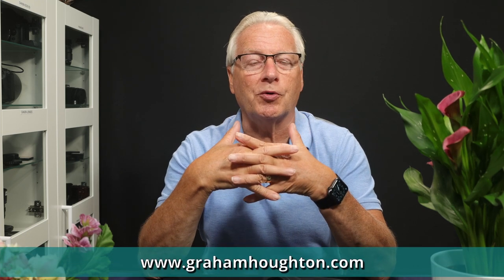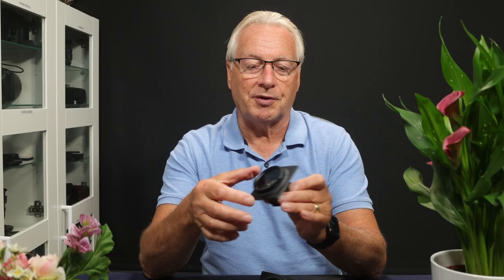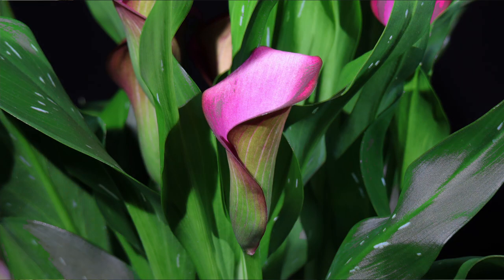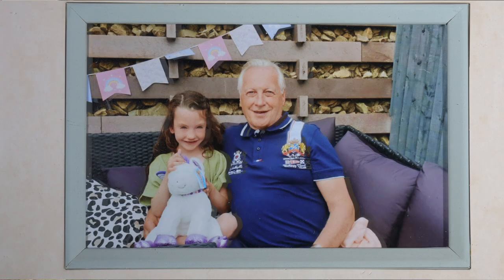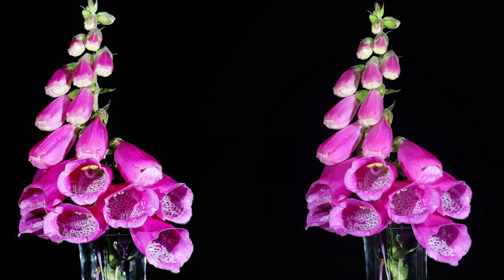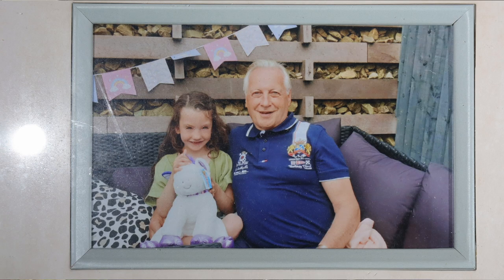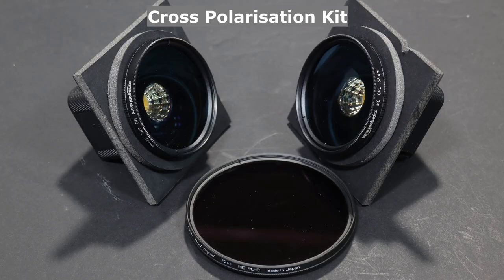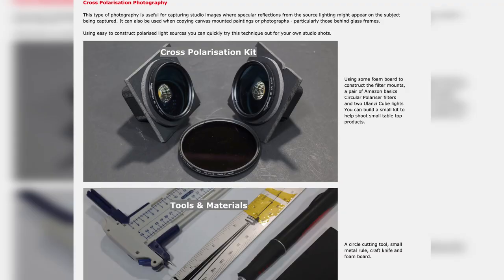Cross Polarised Light Source Photography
A simple way to create cross polarised lighting to eliminate light source reflections when shooting canvas mounted pictures, prints behind glass, flowers, models, medals and coins etc.
By using two circular polarised led lights and a cpl filter on the camera you can almost completely eliminate these source reflections.
in this video I show how easy this is and how well it can work in a variety of picture taking situations.